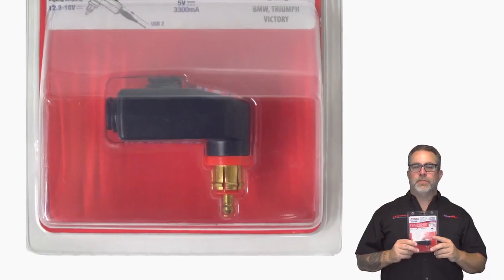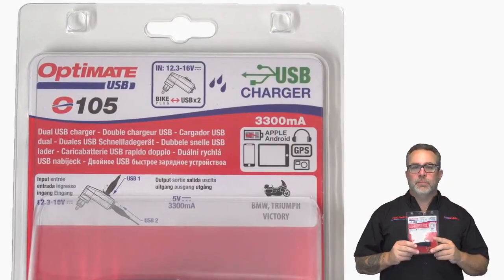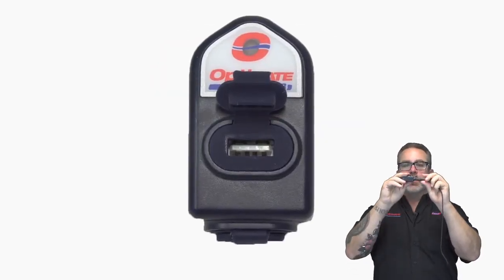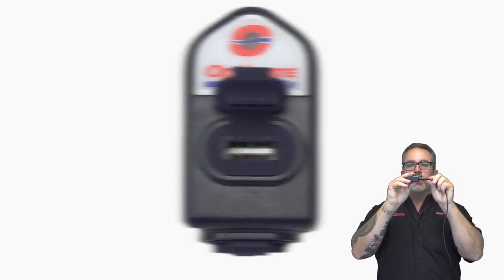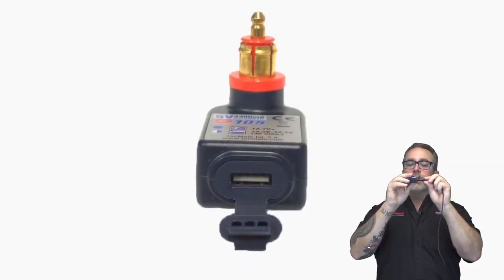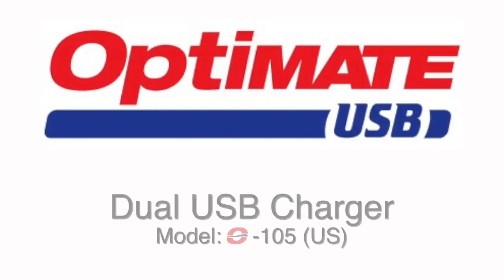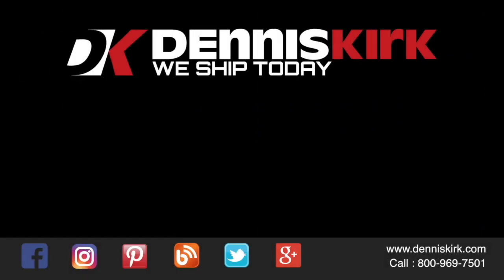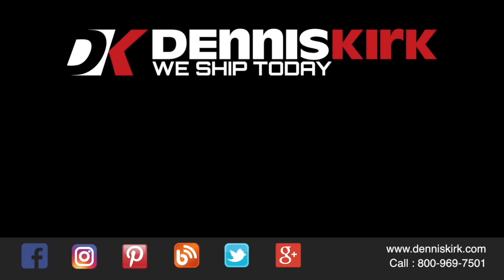TecMate @OptiMate | 3300mA Dual Output USB Charger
The TecMate @OptiMate 3300mA Dual Output USB Charger for BMW, Triumph and Victory Motorcycles will help you keep your devices charged on the move.

DennisKirk has you covered with over 160,000 parts from thousands of kick-ass brands!
Become a part of the Dennis Kirk Family. We Ship Today.